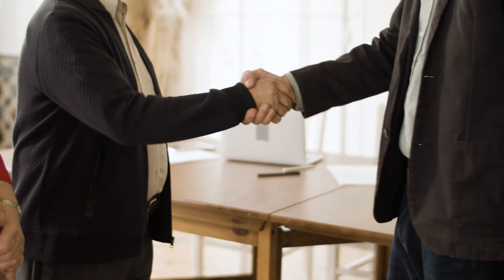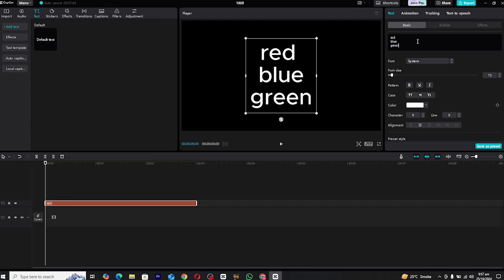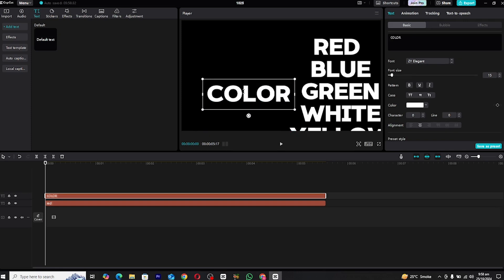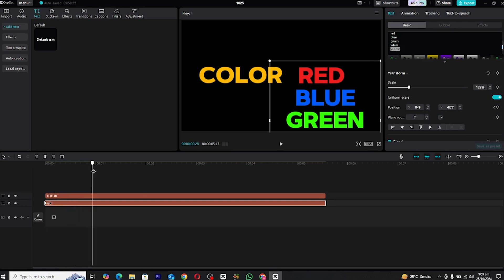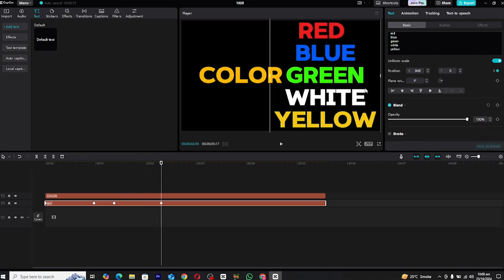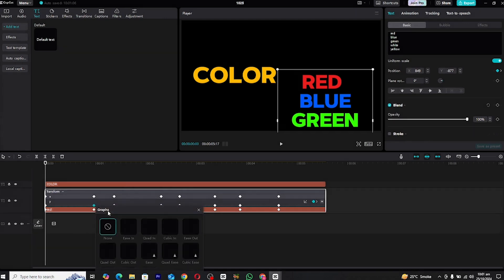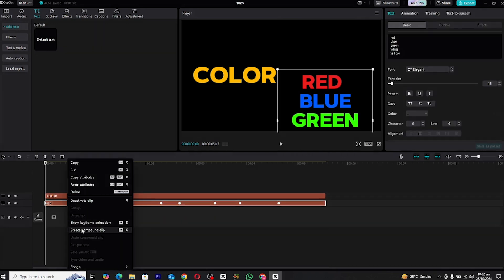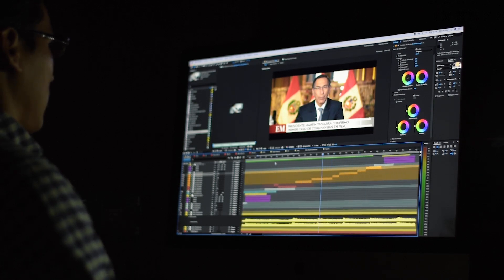Text Shifting Animation Inside CapCut PC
In this Tutorial
Learn how to Make this Text Shifting  Animation in CapCut PC.